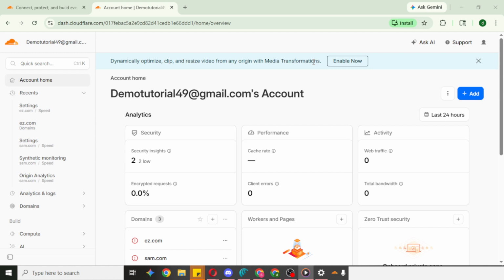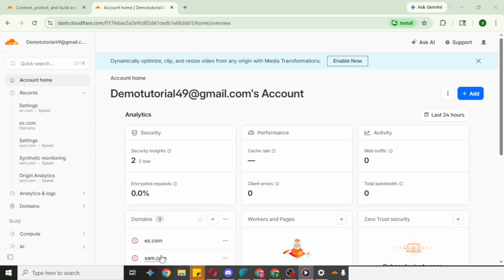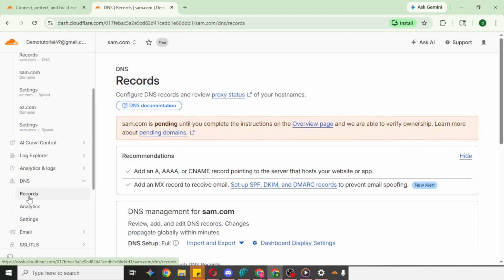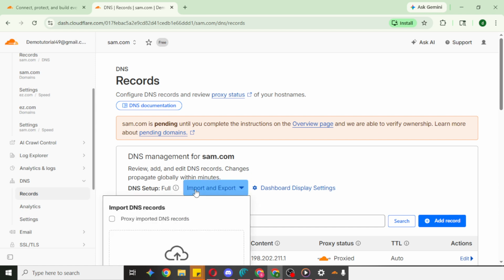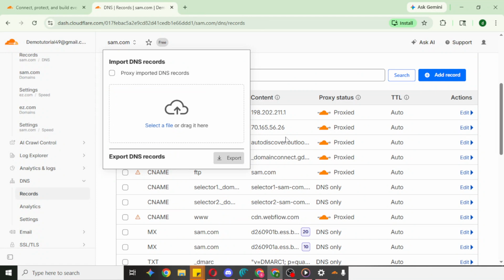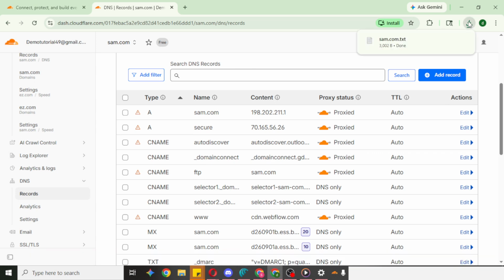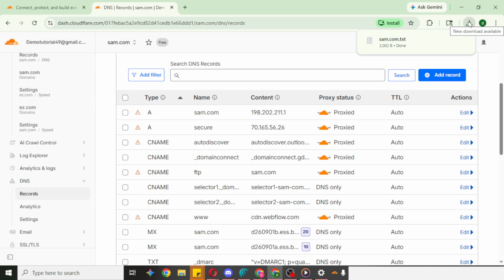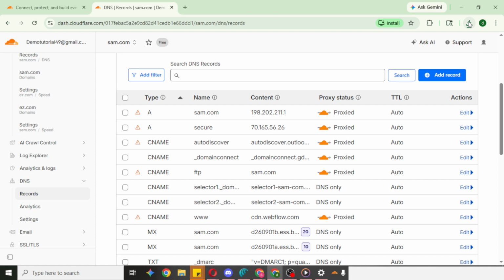How to backup and restore dns records in cloudflare (full guide 2026)